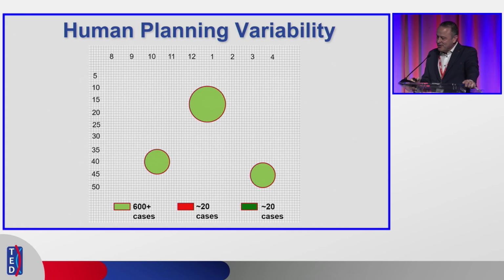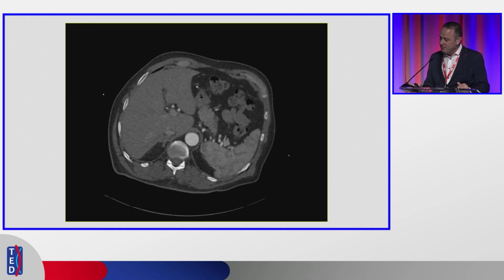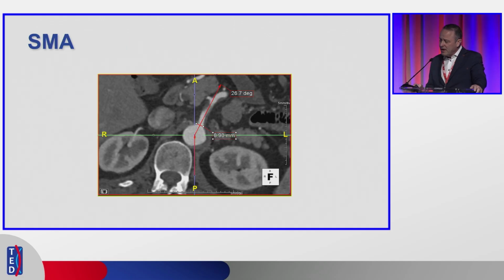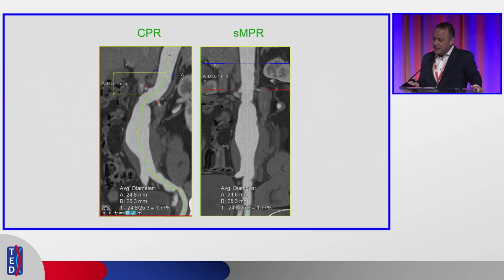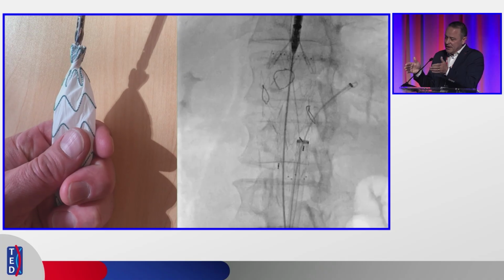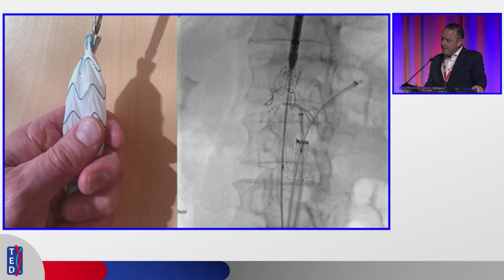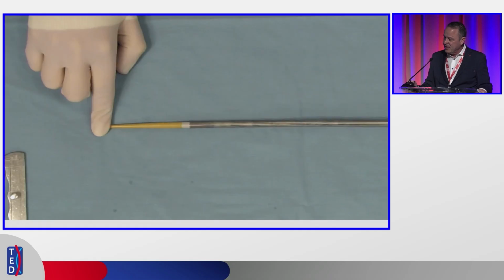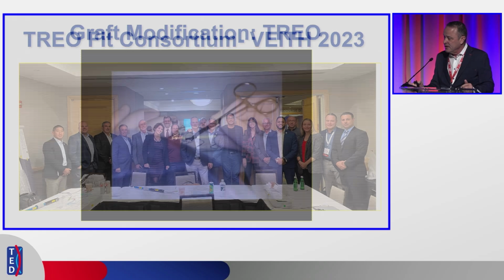PMEGs: Streamlining and Standardizing Tools & Techniques | Dr. Benjamin Starnes at TED 2025